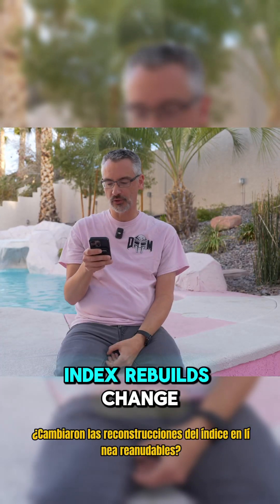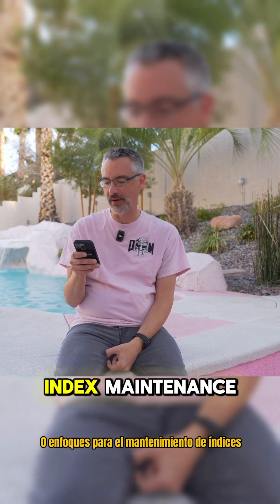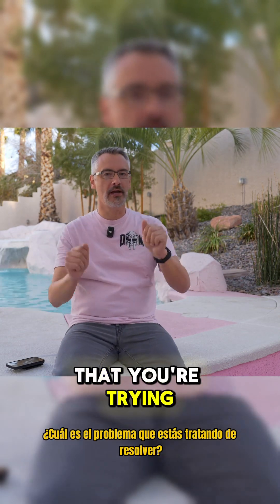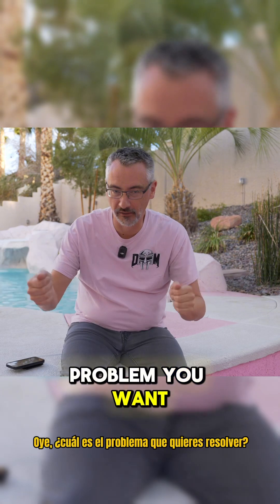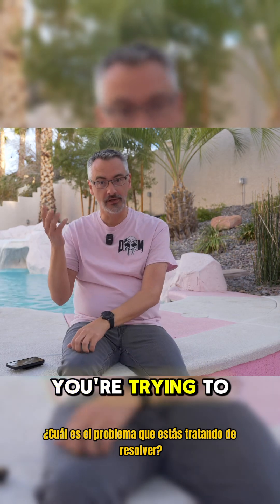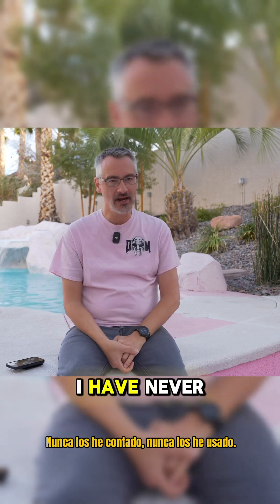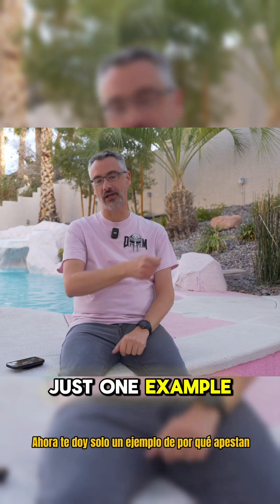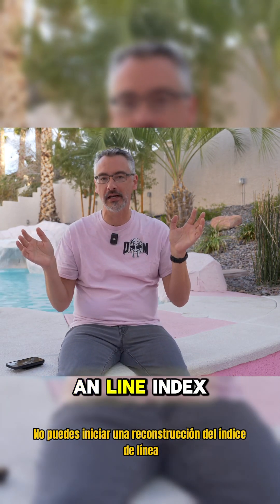No Just No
11:24 MyTeaGotCold: Did resumable online index rebuilds change any of your opinions on or approaches to index maintenance? I love them too much.